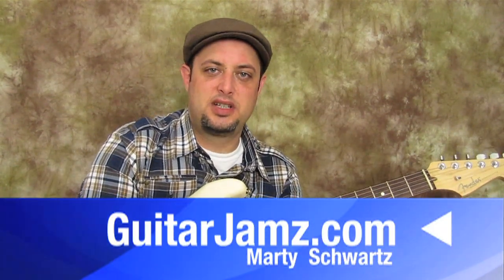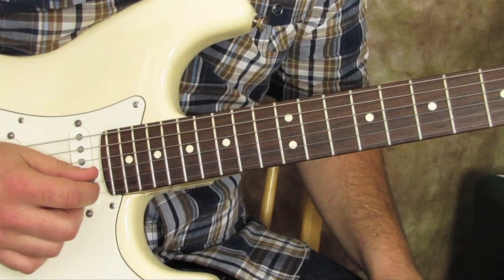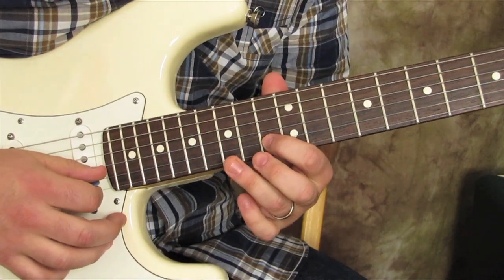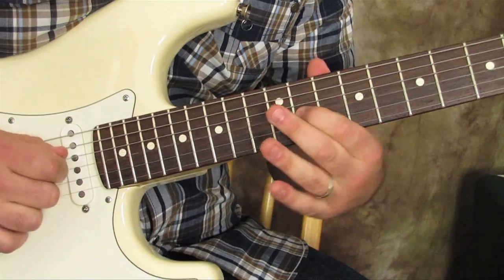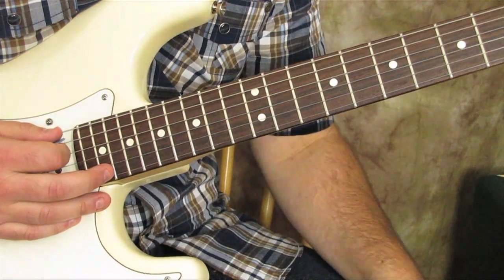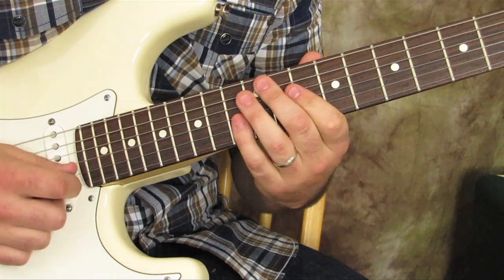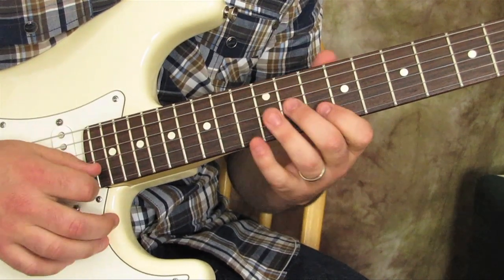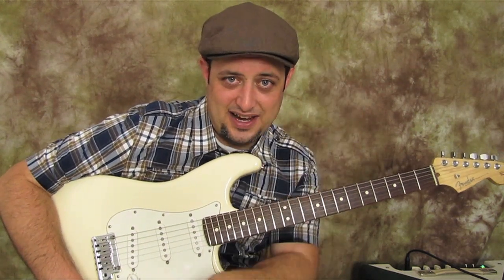Guitar Lessons - Modes - Blues Funk Jazz Fusion - Mixolydian